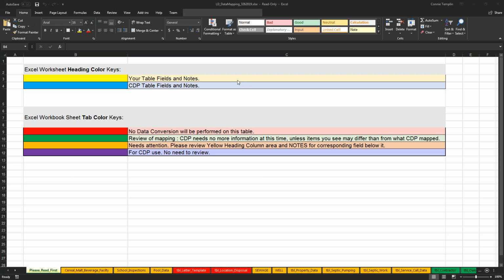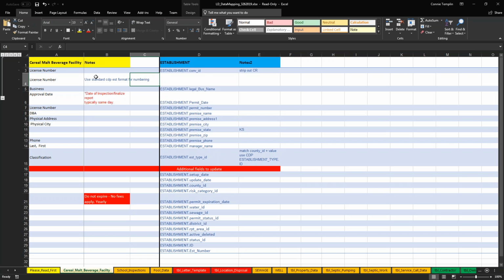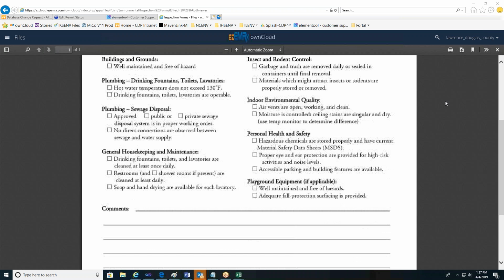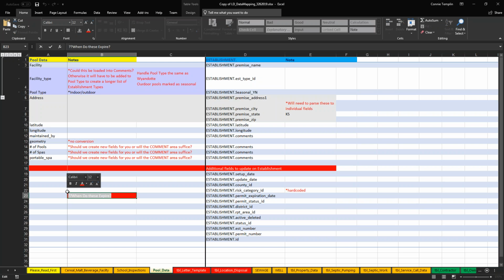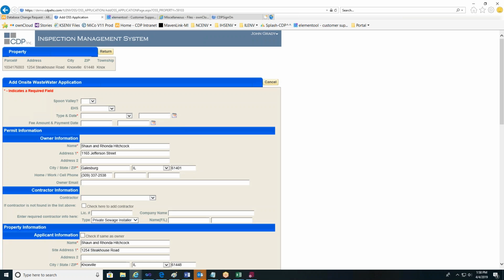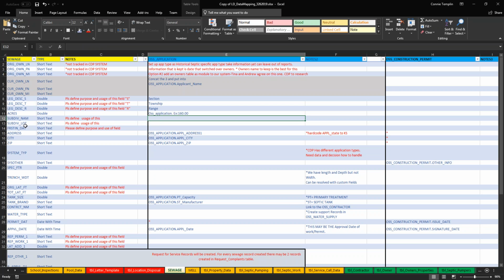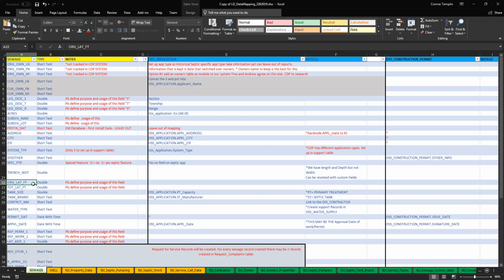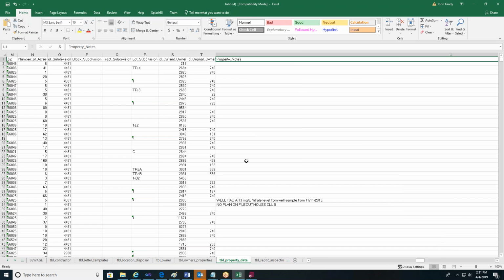2019 04 04 Lawrence Douglas KS ENV DM GA Review